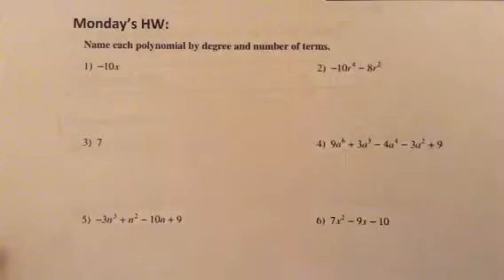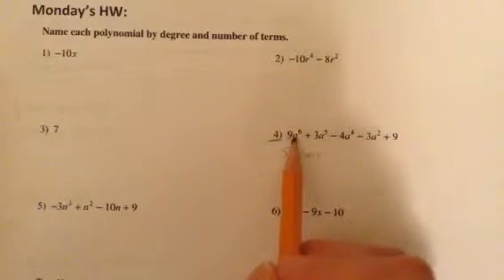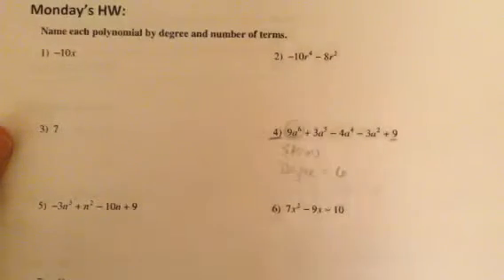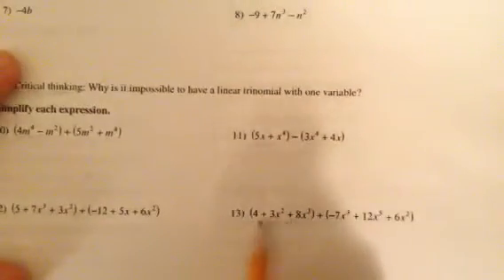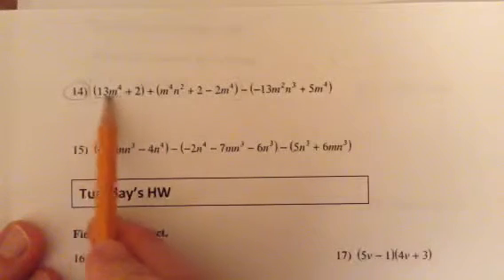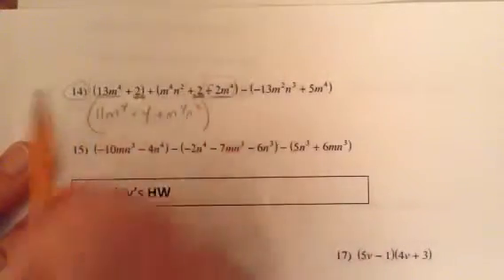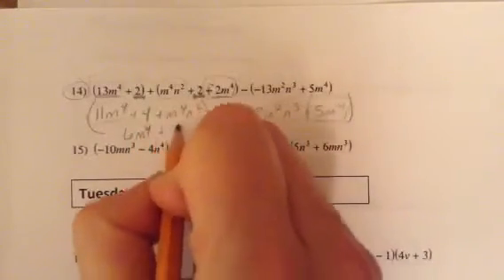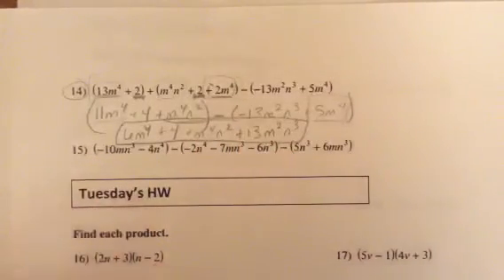Week 4 math III HW problem 4 & 14